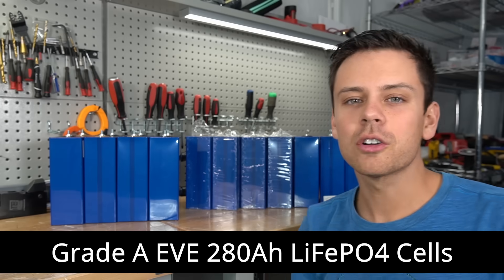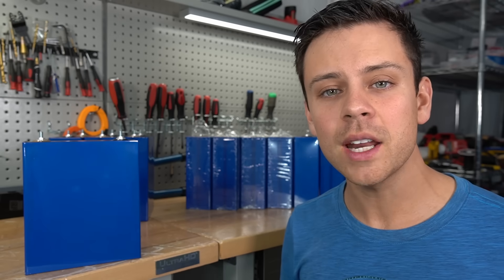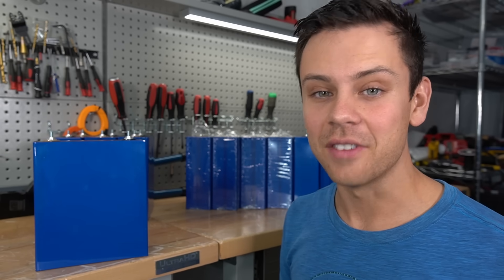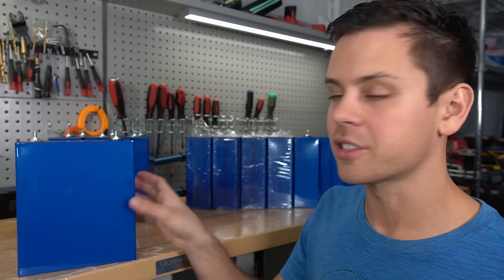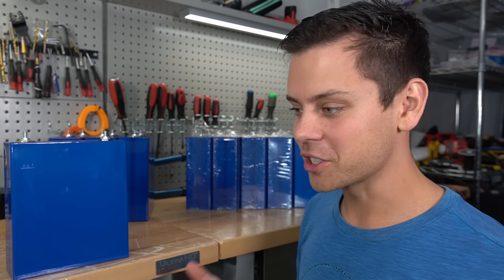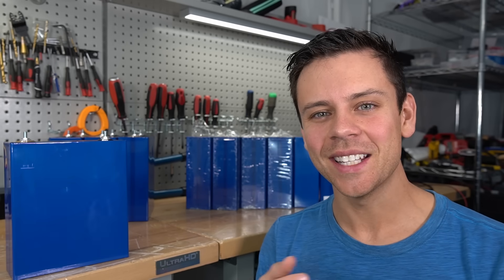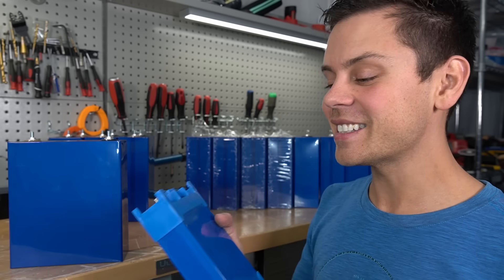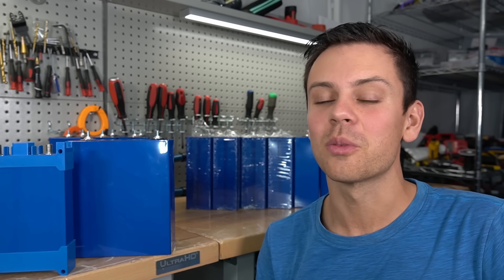Why are people NOT buying raw LiFePO4 cells?